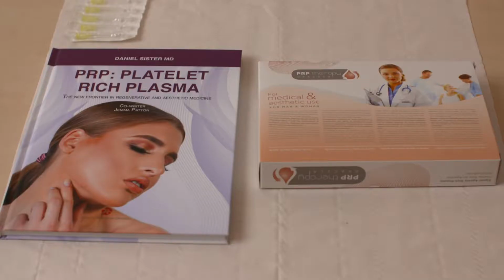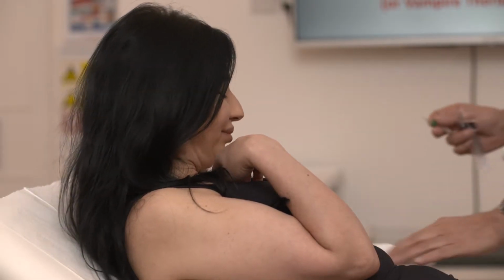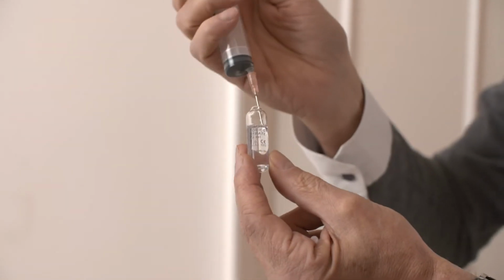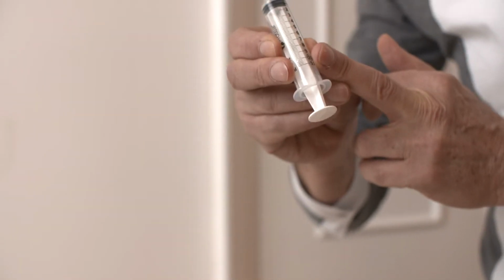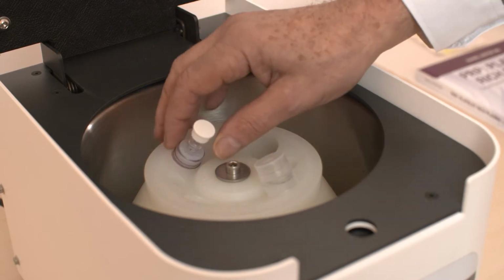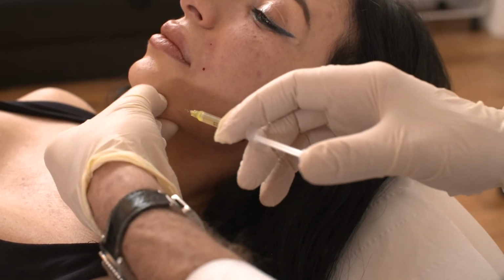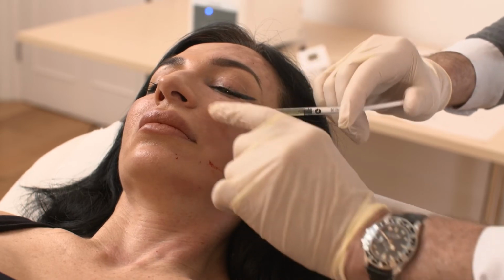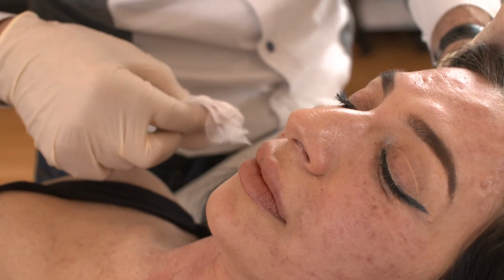Dr. Sister (London) about combination of prp and redermalization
Как правильно сочетать прп терапию и редермализацию и получить тройную стимуляцию собственных резервов кожи для получения стойкого эффекта омоложения